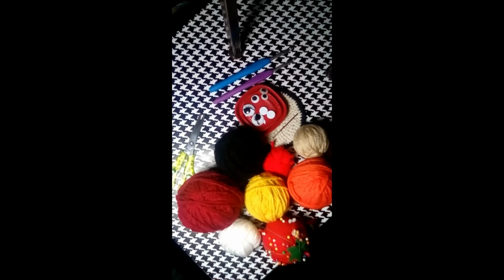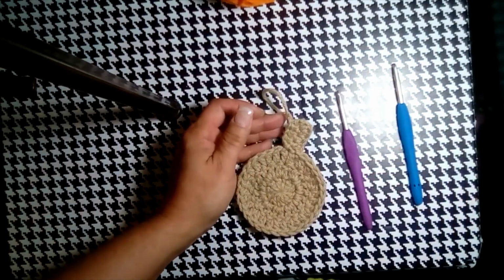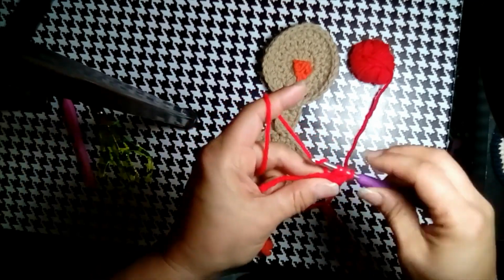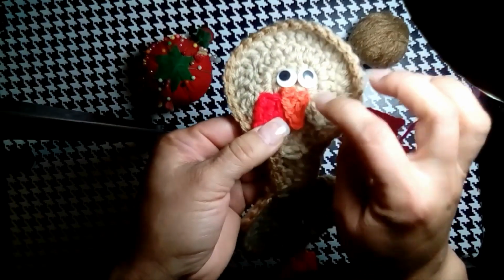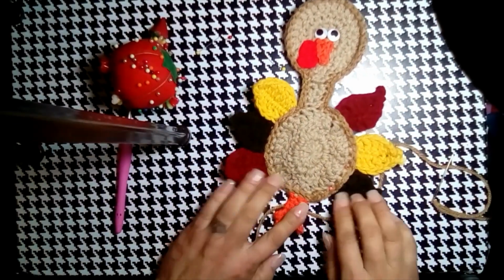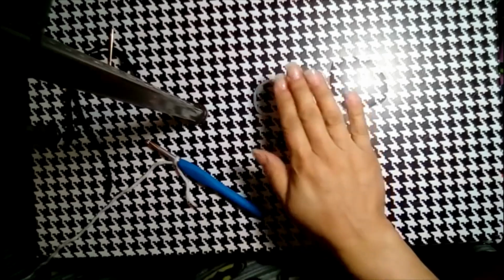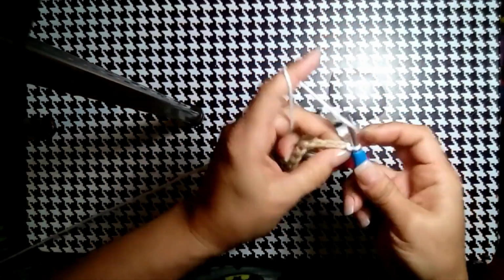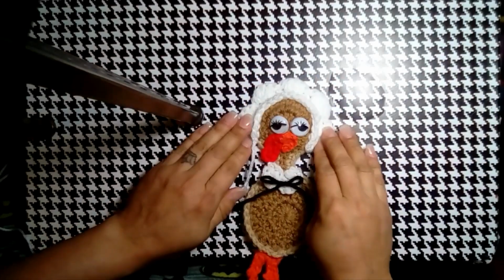How to Crochet Turkey Applique | Crochet Turkey Pattern | Turkey Decoration | Thanksgiving Turkey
Welcome to/back to my channel where I crochet it forward in this tutorial by showing you How to a Crochet a Turkey Applique. Specifically Mr. & Mrs. Turkey! I initially recorded this video 3 years ago, but YouTube changed its process back then and I couldn't combine the videos. I thought, well it's that time of the year and what a perfect pattern for the Thanksgiving season. I made these and gave them away to friends/family/co-workers to decorate their offices/homes. I hung mine on my door. My apologies for the crops in the video as I have come a ways since then and also for any confusion. CORRECTIONS: Please use HDC for the neck like I did in the video & not SC. As always, I appreciate everyone's continued support & patience. Together, let's continue to crochet it forward!